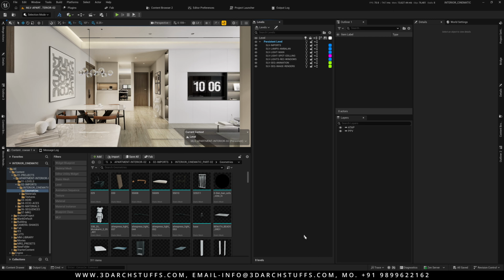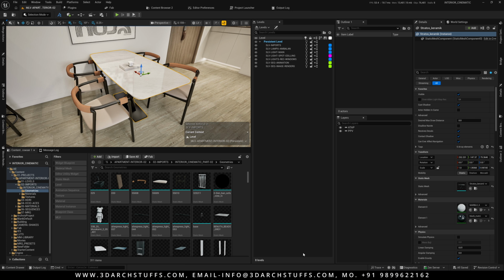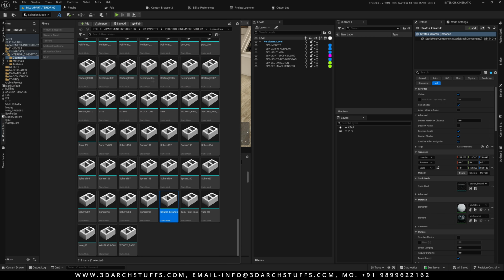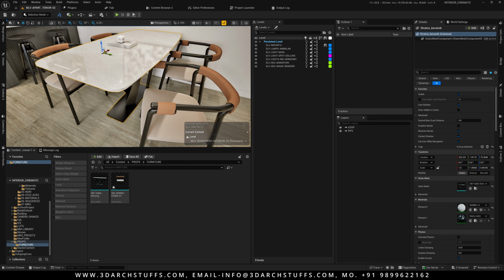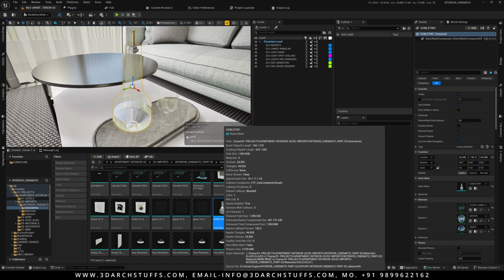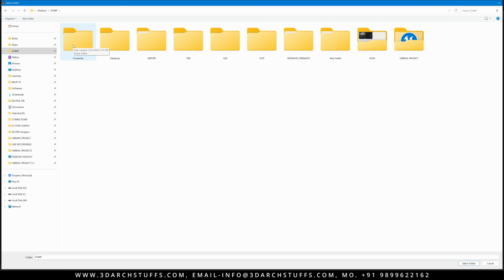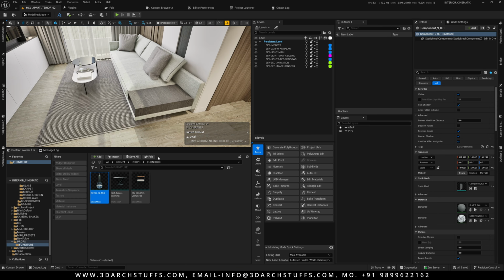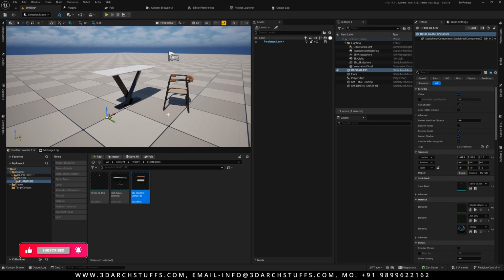Creating Connecter Library for unreal engine archviz projects.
In this tutorial, I show how to create a reusable Connecter Library for Unreal Engine archviz projects. Learn how to organize, save, and reuse Connecter between walls, furniture, materials, and modular assets to speed up your workflow and keep every project consistent.

This method is perfect for Unreal Engine 5 archviz artists who want cleaner scenes, faster setup, and better project organization.